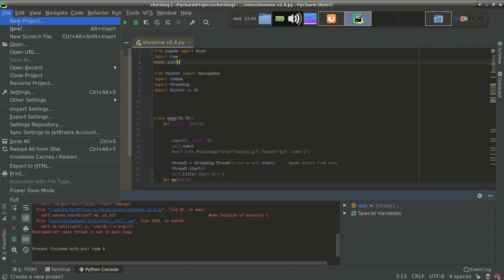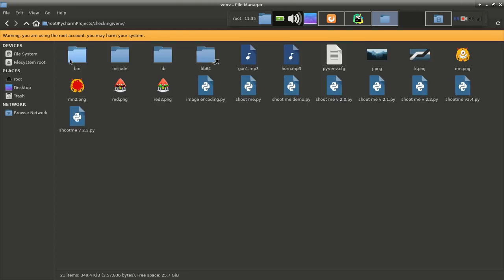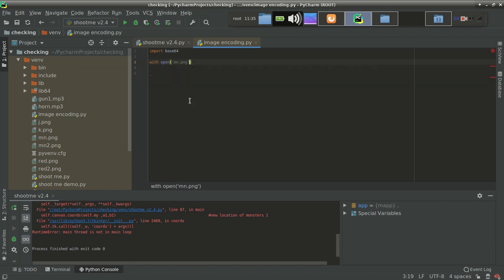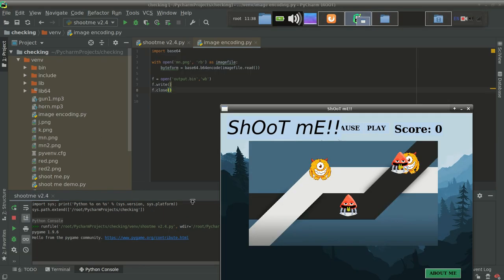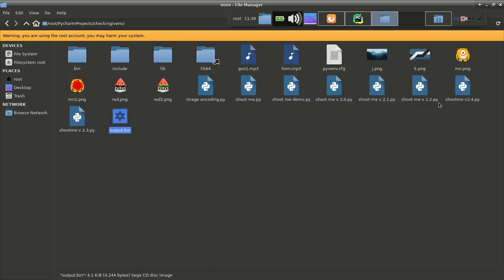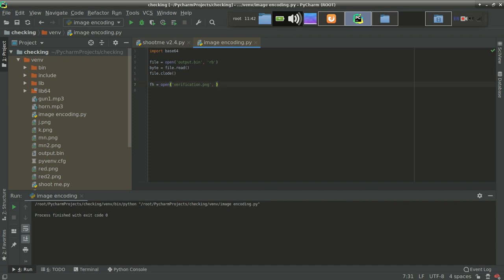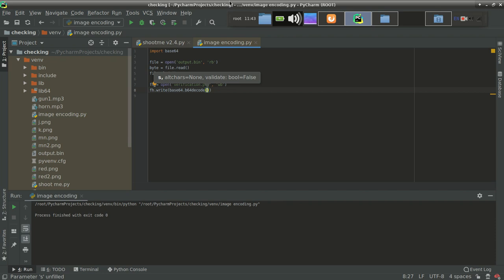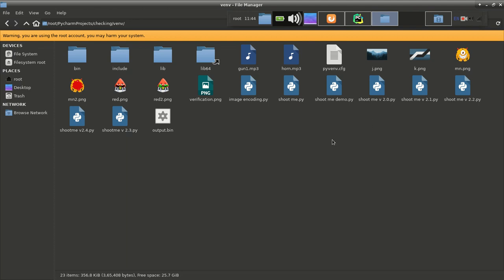image encoding and decoding in python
in this video i will show you how can you encode and decode a image in python 3